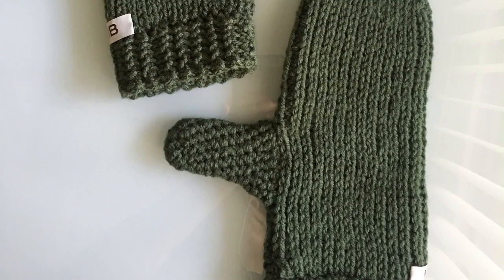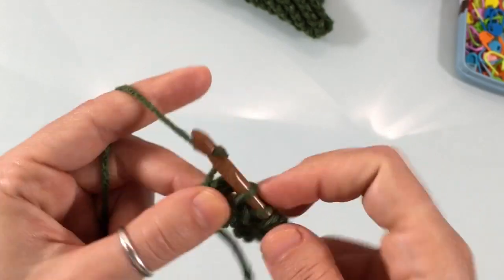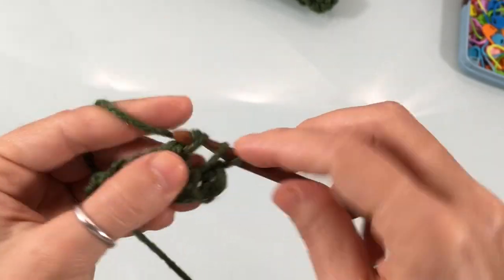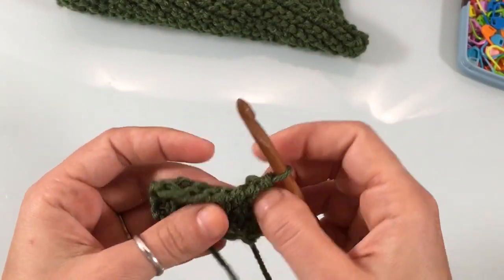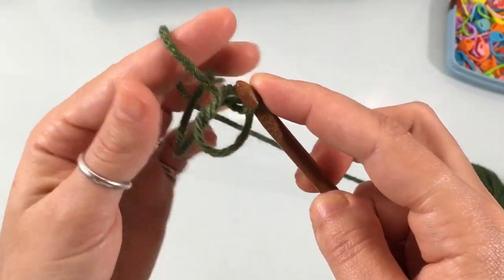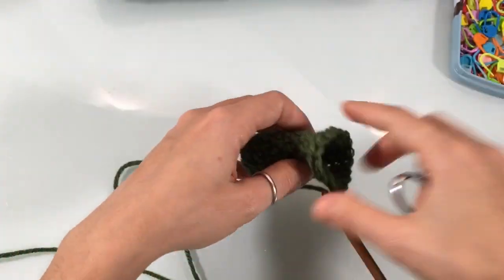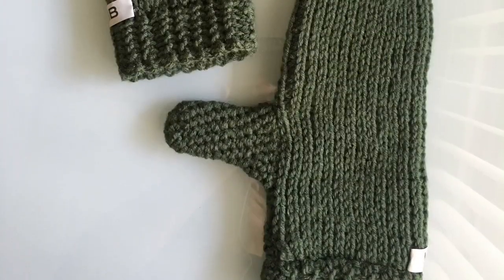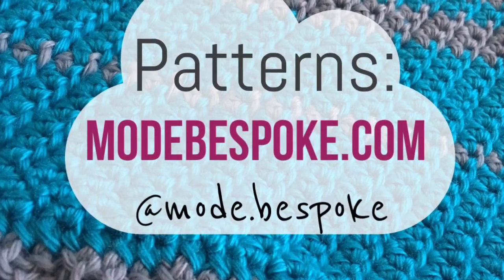Knit Stitch Mittens, Tunisian Crochet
The materials list and written pattern are available on my

Here are some links to some of the materials I commonly use to create my projects:

Comfy Cotton Yarn:

Caron Simply Soft:

Bernat Blanket Yarn:

Red Heart Super Saver:

Tunisian Crochet hook:

Crochet hooks, various sizes: